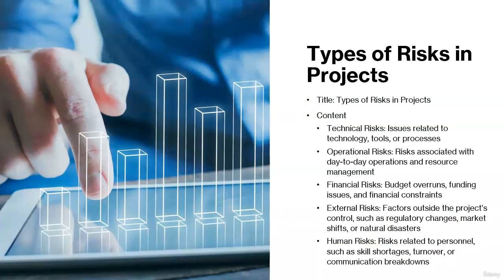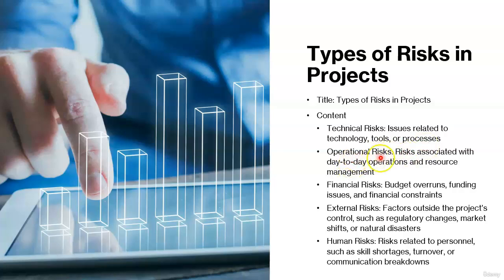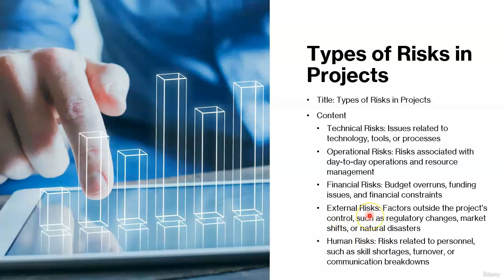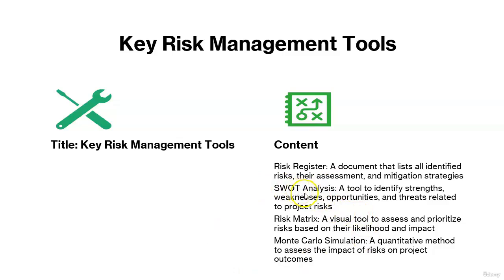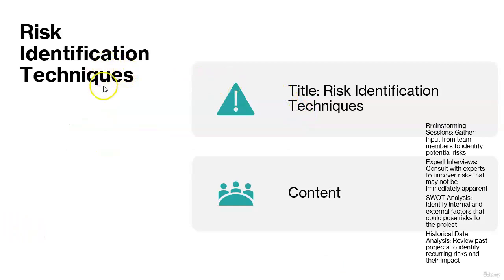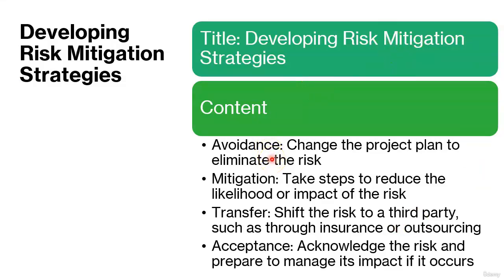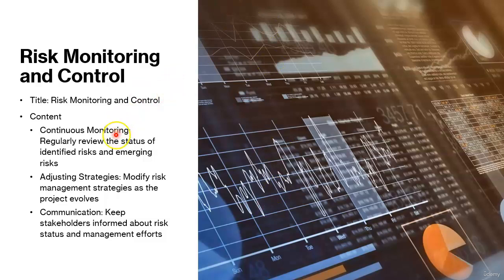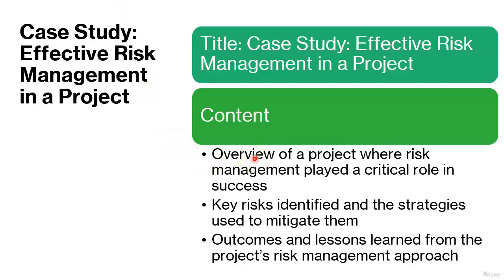Introduction to Risk Management in Projects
Introduction to Risk Management in Projects: Understanding Its Critical Role in Project Success

Introduction

Risk management is an integral part of project management, playing a crucial role in ensuring that projects are completed successfully. Every project, regardless of its size or complexity, involves some level of uncertainty. These uncertainties, if not managed effectively, can lead to significant disruptions, delays, and cost overruns. Risk management is the process of identifying, assessing, and mitigating these uncertainties to keep the project on track. In this article, we will explore the fundamentals of risk management in projects and why it is essential for project success.

Risk management is a systematic process that involves identifying potential risks that could impact a project, assessing their likelihood and potential impact, and developing strategies to mitigate or avoid them. The goal of risk management is not to eliminate all risks—this would be impossible—but to manage them in a way that minimizes their negative effects on the project.

Types of Risks in Projects

Projects face various types of risks, and understanding these categories is key to effective risk management:

Technical Risks: These risks are associated with the technology, tools, or processes used in the project. Examples include software bugs, hardware failures, or challenges related to new technology implementation.
Operational Risks: These involve the day-to-day operations of the project, including resource management, supply chain issues, and process inefficiencies. Operational risks can cause delays or disrupt project workflows.
Financial Risks: Budget overruns, funding shortfalls, and financial constraints fall under this category. Financial risks can have a severe impact on a project's ability to meet its goals and timelines.
External Risks: These are risks that originate outside the project’s control, such as regulatory changes, market fluctuations, or natural disasters. While these risks cannot be controlled, they can be anticipated and planned for.
Human Risks: Risks related to personnel, such as skill shortages, turnover, or communication breakdowns, are categorized as human risks. These can affect team performance and project outcomes.

The Risk Management Process

Effective risk management follows a structured process that includes the following steps:

Risk Identification: The first step is to identify potential risks that could affect the project. This involves brainstorming with the project team, reviewing historical data from similar projects, and consulting with subject matter experts.
Risk Assessment: Once risks are identified, they need to be assessed in terms of their likelihood of occurrence and potential impact on the project. This helps prioritize which risks require the most attention.
Risk Prioritization: After assessment, risks are ranked based on their potential impact and likelihood. This ensures that the most critical risks are addressed first.
Risk Mitigation: Strategies are developed to manage the identified risks. This could involve avoiding the risk, reducing its impact, transferring the risk to another party, or accepting the risk and planning for its consequences.
Risk Monitoring: Risks need to be monitored throughout the project lifecycle. As the project progresses, new risks may emerge, and existing risks may evolve. Continuous monitoring allows for timely adjustments to risk management strategies.
The Role of Risk Management in Project Success

Risk management is not just a defensive strategy—it is a proactive approach that plays a critical role in the overall success of a project. Here’s how:

Proactive Planning: Risk management enables project teams to anticipate potential challenges and prepare solutions in advance. This reduces the likelihood of unexpected disruptions and ensures that the project can proceed smoothly.
Informed Decision-Making: By providing a clear understanding of potential risks and their impact, risk management informs better decision-making. Project managers can allocate resources more effectively and make decisions that minimize risk impact.
Improved Resource Allocation: Risk management helps ensure that resources—time, money, and personnel—are directed toward managing the most significant risks. This focused approach enhances the efficiency and effectiveness of the project team.
Increased Stakeholder Confidence: A well-structured risk management plan demonstrates to stakeholders that the project team is prepared to handle uncertainties. This builds confidence in the project’s ability to achieve its objectives, even in the face of challenges.